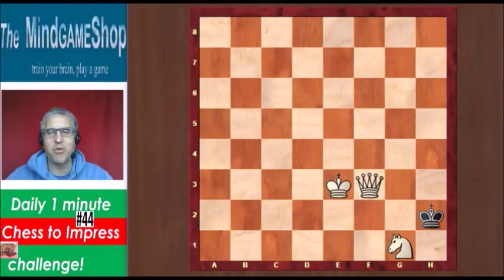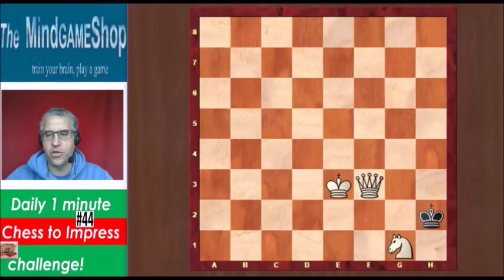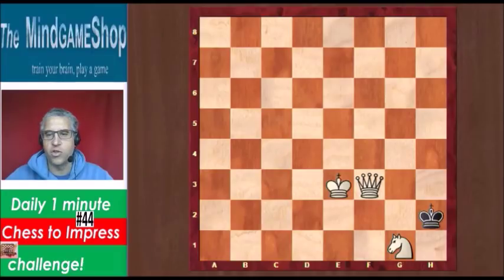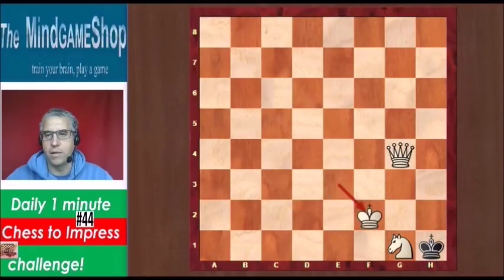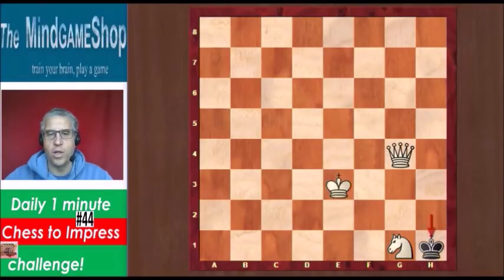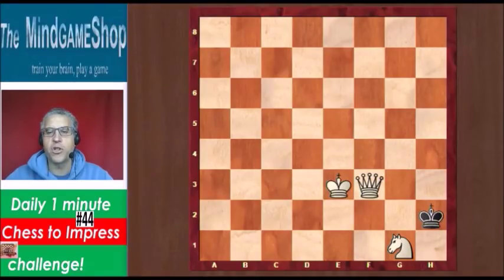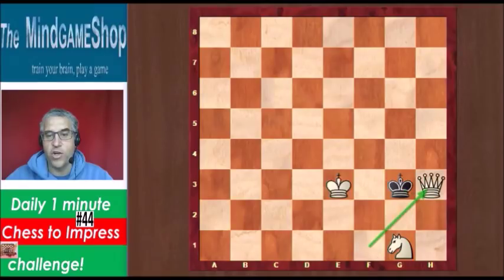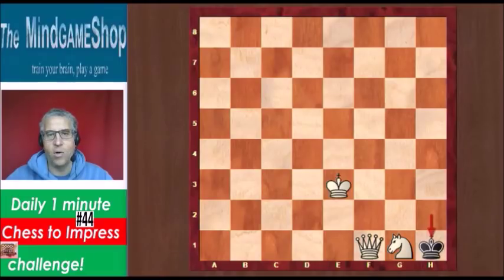Daily 1 Minute Challenge #44 Checkmate in 2 moves!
Checkmate in 2 moves! Find the best move!